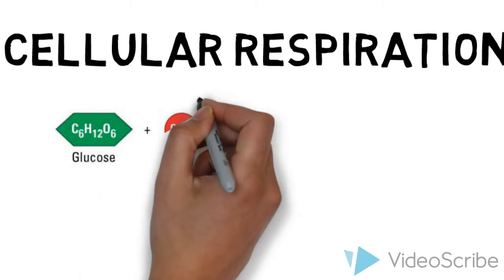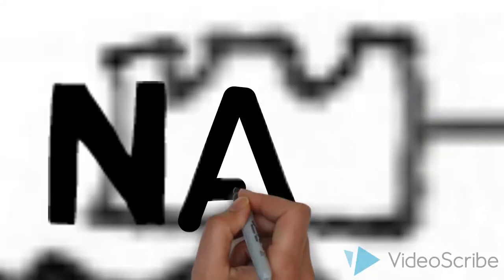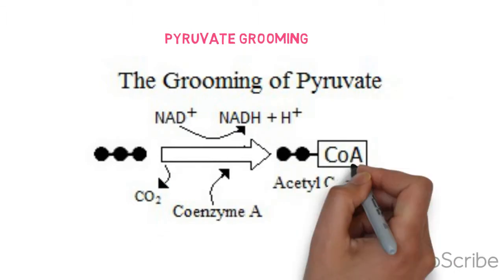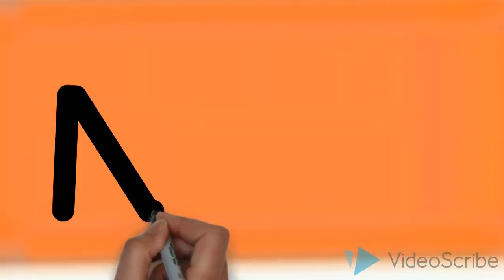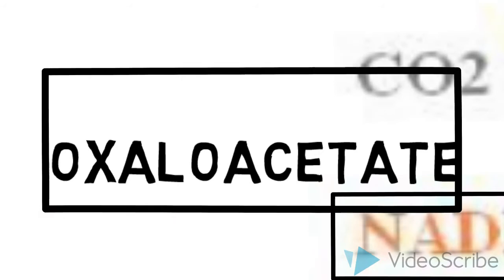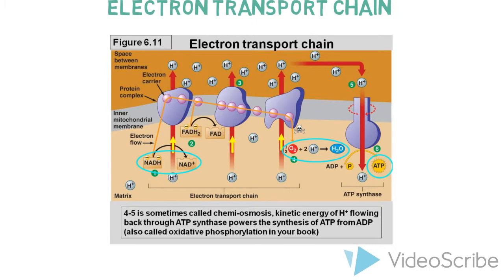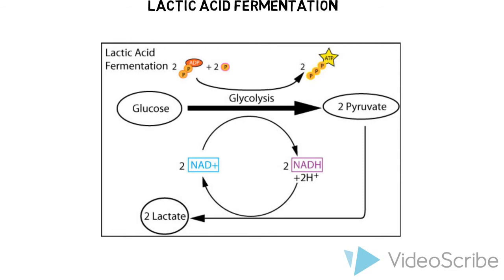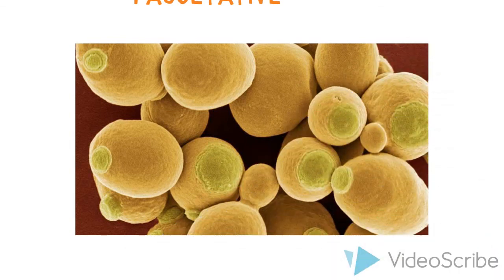Respiration Video Biology